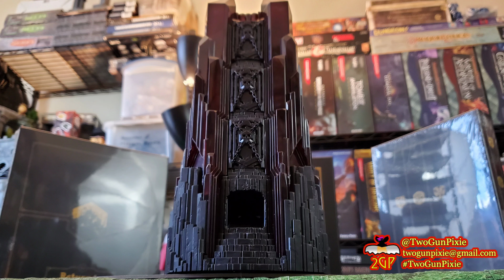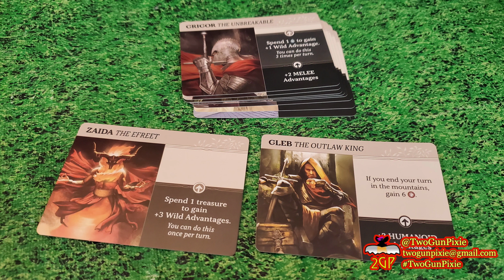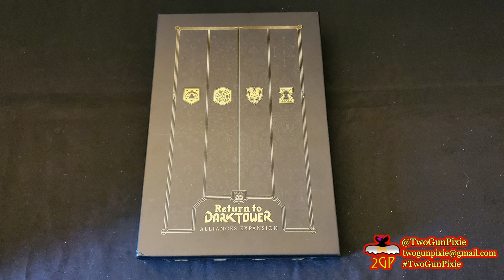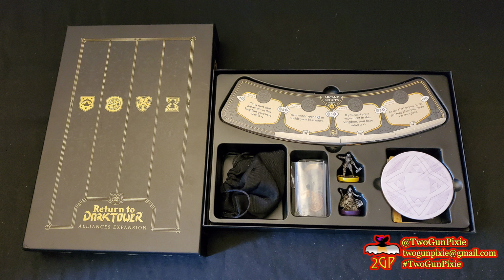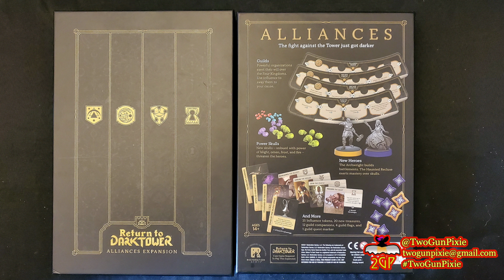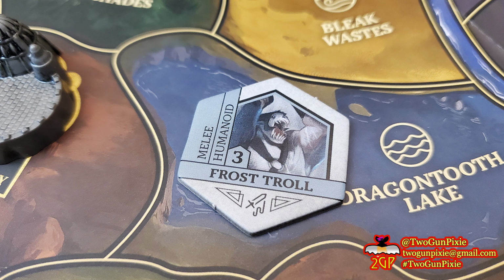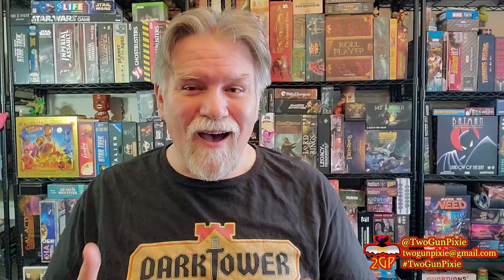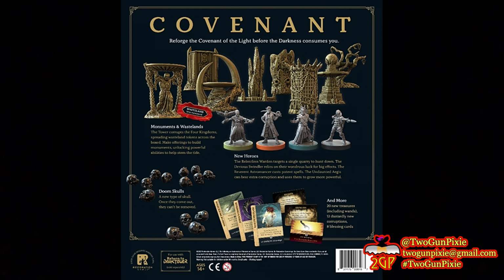Midday Monologue 7/17/23 - Return to Dark Tower Buyer's Guide